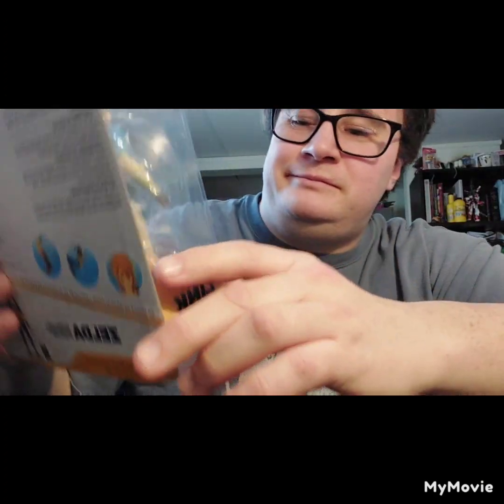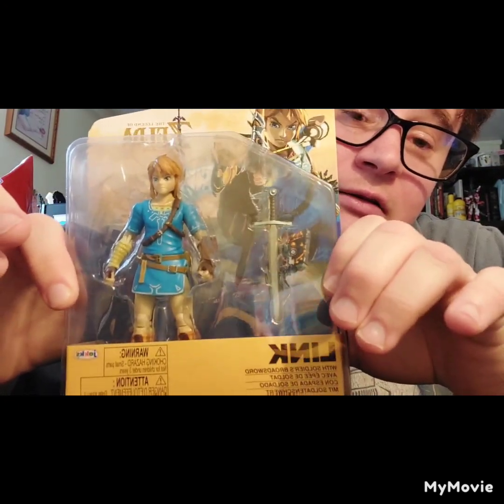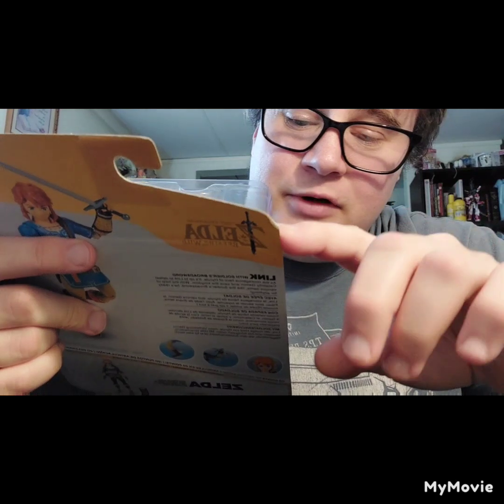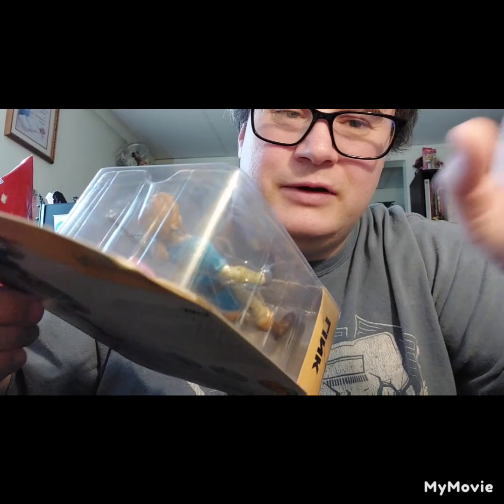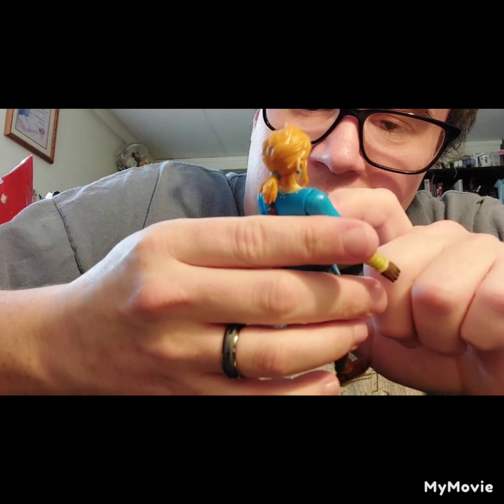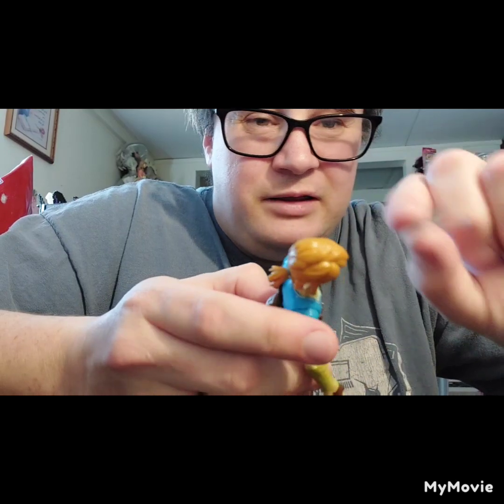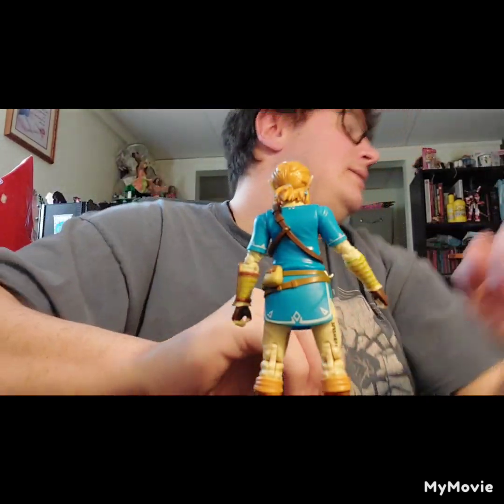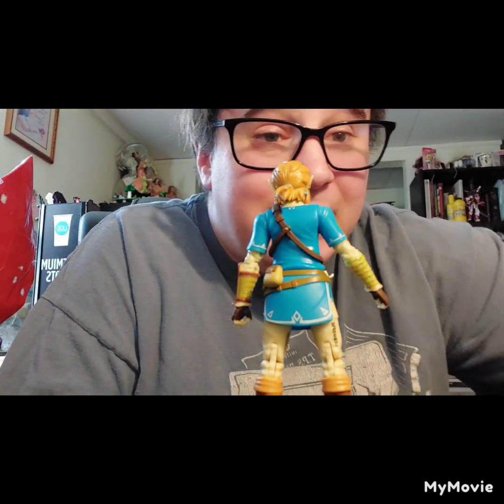legend of zelda link unboxing